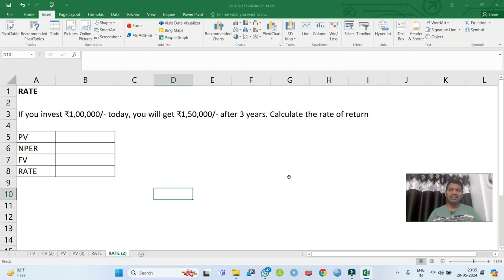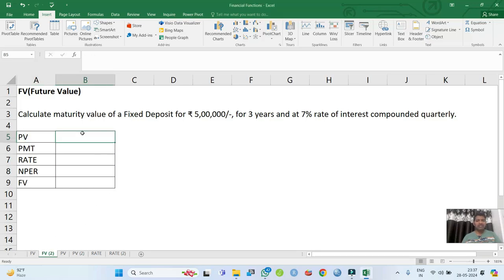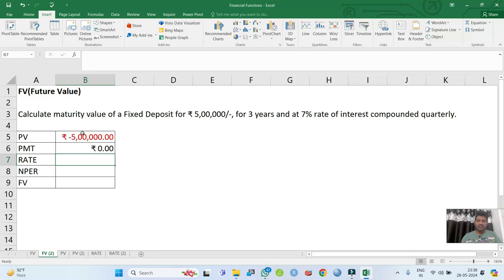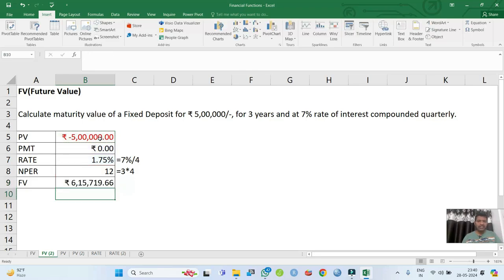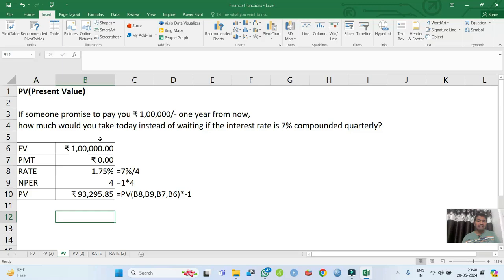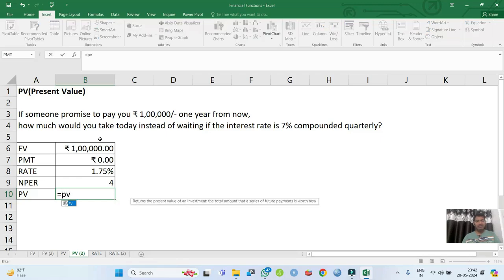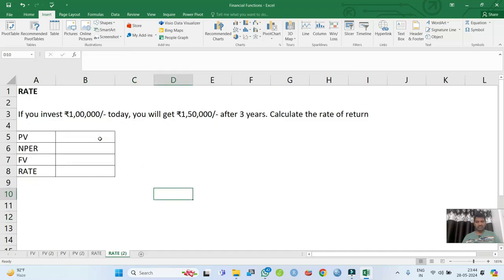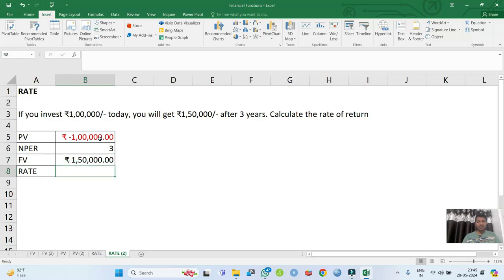How to Calculate Future ₹-Present ₹-Rate ? in simple way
If you invest ₹1,00,000/- today, you will get ₹1,50,000/- after 3 years. Calculate the rate of return
Calculate maturity value of a Fixed Deposit for ₹ 5,00,000/-, for 3 years and at 7% rate of interest compounded quarterly.
If someone promise to pay you ₹ 1,00,000/- one year from now,
how much would you take today instead of waiting if the interest rate is 7% compounded quarterly?